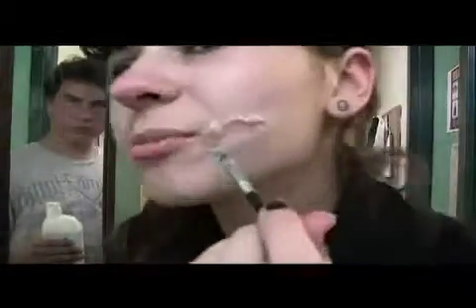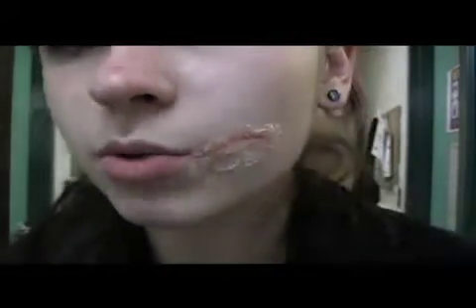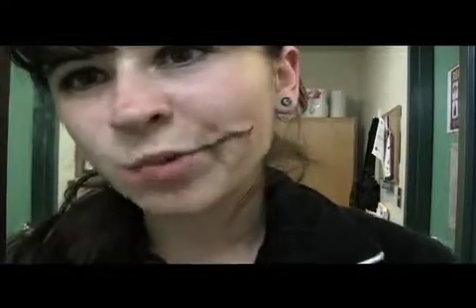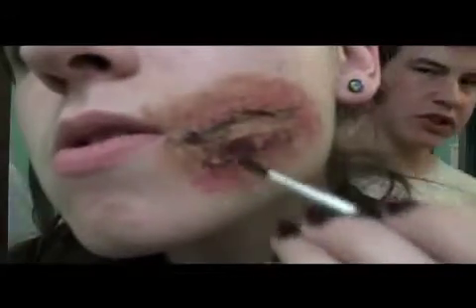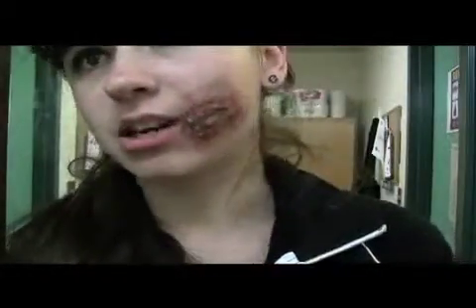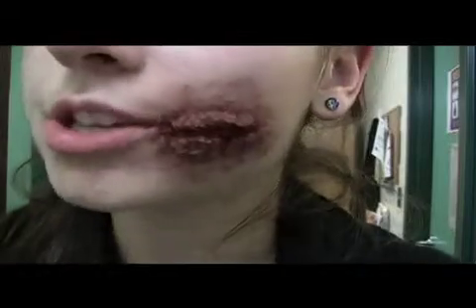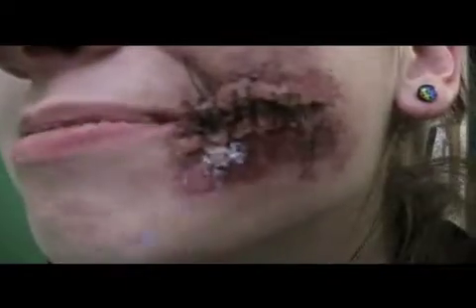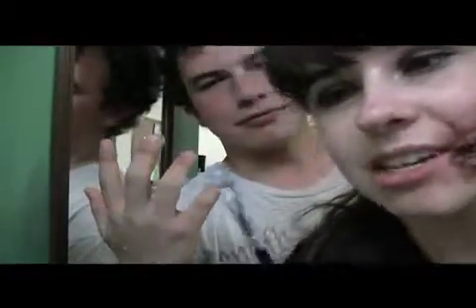FvidnerdsX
Make up corner